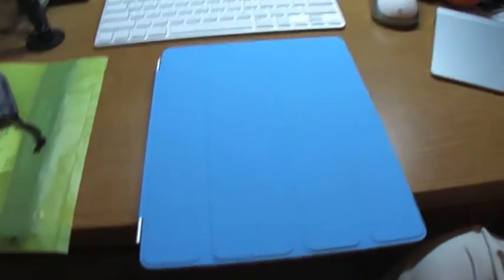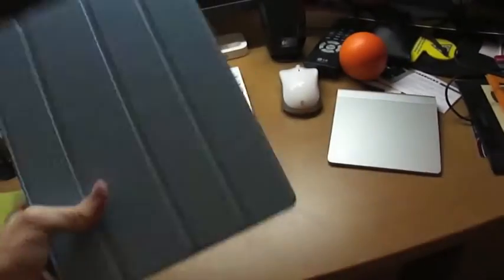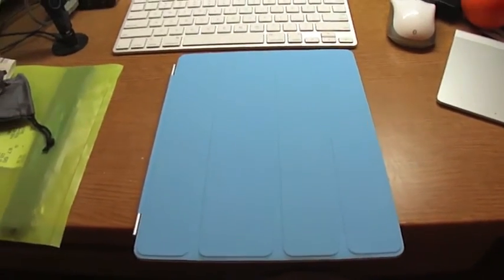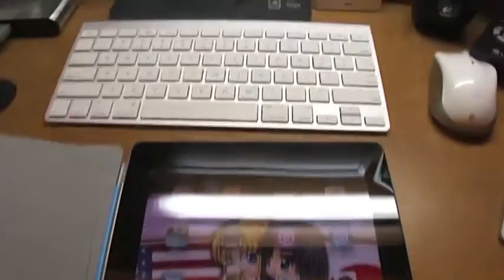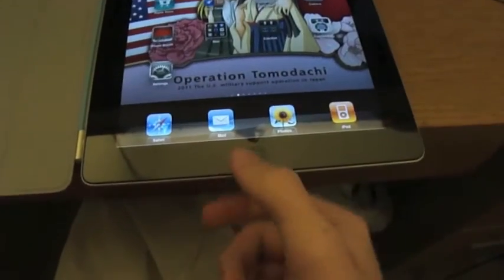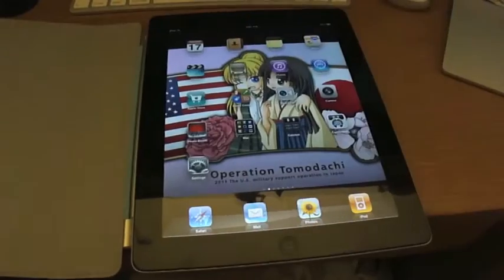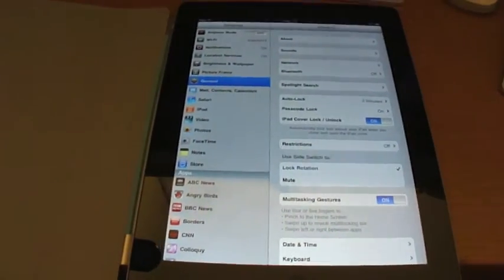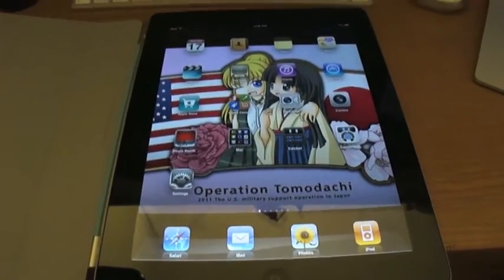iPad 3: Will It be Buttonless?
Given some of the new features present in the iPad 2, it would appear as if Apple is trying to reduce the usage of buttons as much as possible. I personally base this idea off the following two observations, which are demonstrated and elaborated on in the video:
1) The Smart Cover can sleep and wake the iPad 2
2) Developers can enable a hidden set of multitouch gestures that replace the need for the home button in a couple of areas.

Therefore, I pose the following open question to the YouTube Community:
Do you think the iPad 3 could be buttonless? iPad 4? Ever?
If I believe you have a good point, I will reply to your comment.

PS: For those who want the addition multiouch gestures, you will need either xCode 3 or 4 and a Mac. If you meet those requirements, do the following:
1) Open xCode on your Mac.
2) If the Welcome to xCode screen appears, close it.
3) Check to see if you have a window titled Organizer open. If not, press shift + command + O.
4) Plugin iPad to USB port. It should appear in Devices in the Organizer window.
5) Location and check the "Use this device for development" option.
6) If an Apple ID prompt appears, click cancel.
7) Click through any additional alerts by approving them.
8) Wait for Developer Mode to be enabled on your iPad.
9) Once enabled, close xCode (and iTunes if it opened or just eject your iPad from iTunes if you already had it open).
10) Disconnect iPad.
11) Enjoy!
These gestures are Apple official development gestures. OSX Lion will be using similar gestures when it is publicly released this summer. Enabling the gestures will NOT void your warranty or AppleCare.
ProTip: Bring in your iPad to an Apple Store and start using the gestures in front of an employee. You'll get a LOT of attention. I was actually introduced to my local Apple Store's manager after showing some off at a workshop I took part in. Results may vary ;)